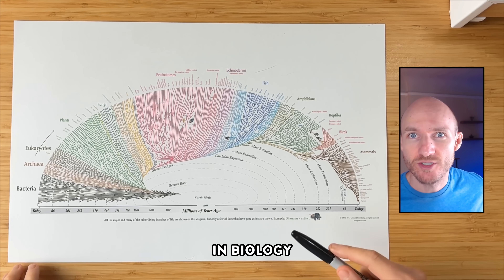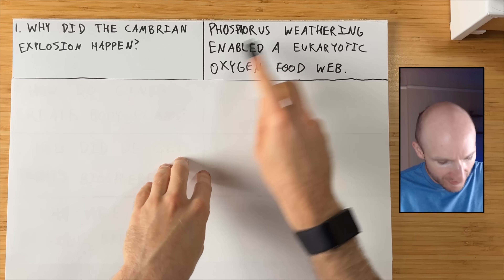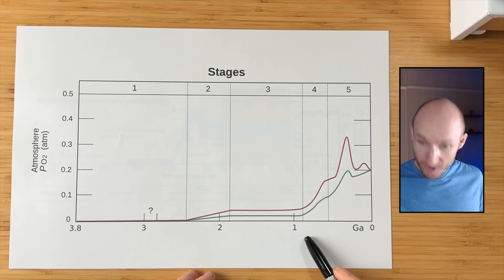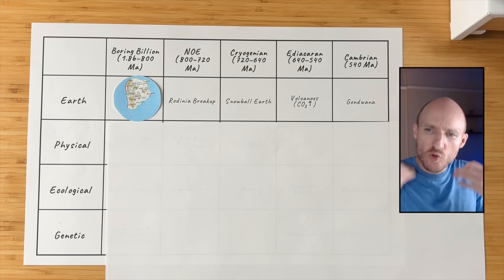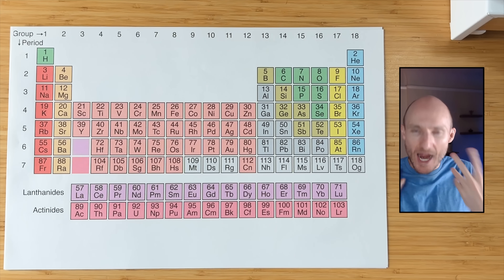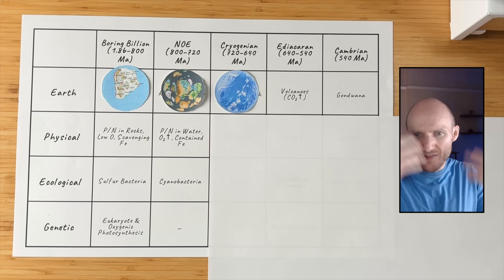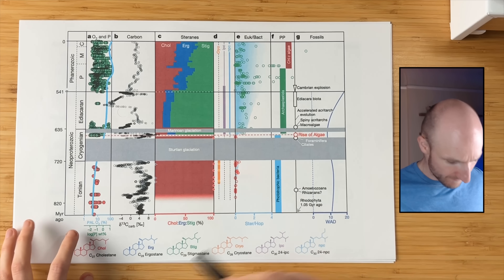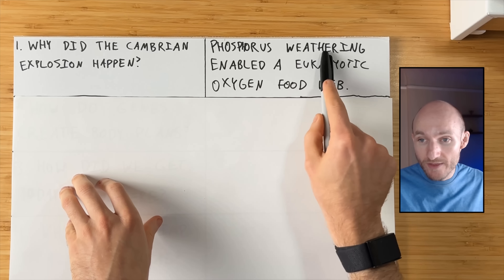Why Phosphorus Started The Cambrian Explosion — And Oxygen Didn't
What really caused the Cambrian Explosion? For billions of years, life stayed microscopic — then suddenly, complex creatures appeared everywhere. Many think oxygen was the trigger, but the real story begins with phosphorus.

In this episode, we’ll explore how phosphorus weathering reshaped Earth’s biosphere, fueled oxygen production, and built the eukaryotic food web that led to plants, fungi, and animals.

Thanks to the donors of Roote. Shingai Thornton, Yaniv Tal, Philip Stehlik, Protocol Labs, and The Graph.